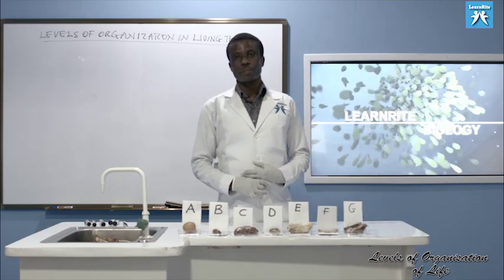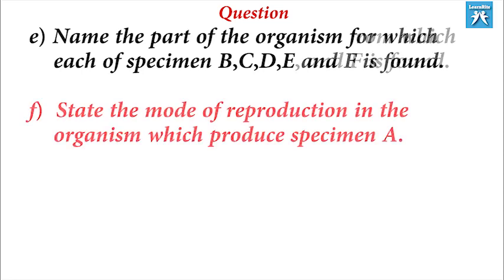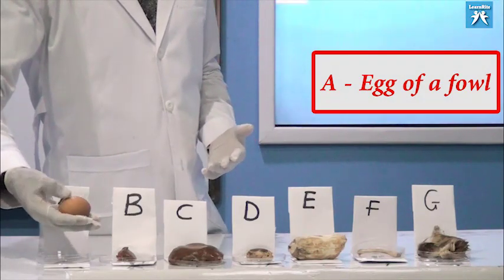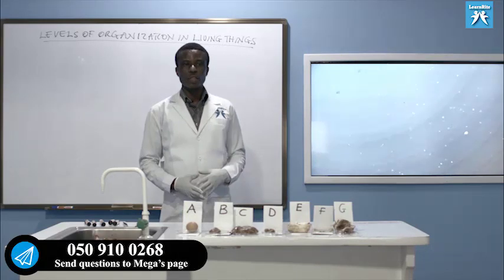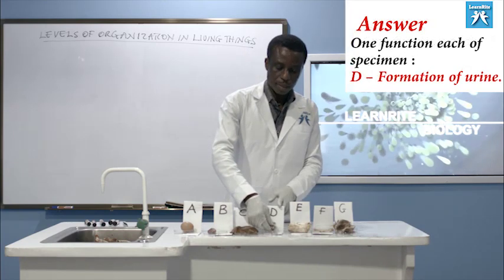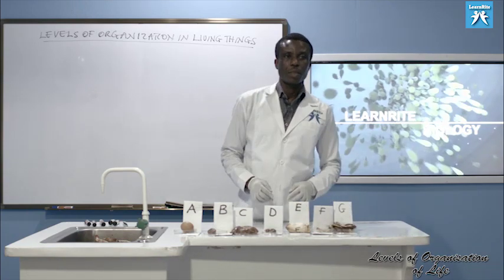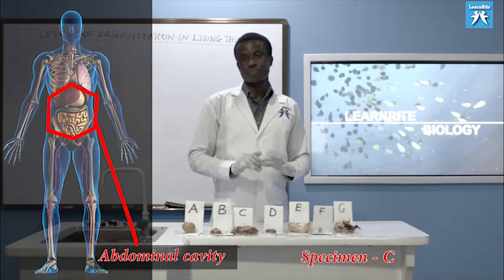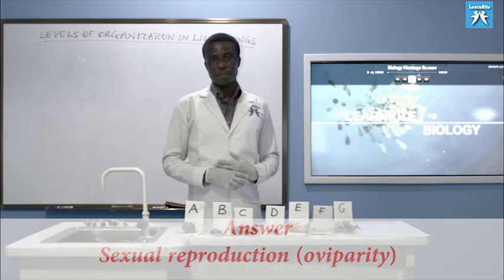LRLO 20 Questions & Answers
Get LearnRite videos on a pendrive delivered at Home.